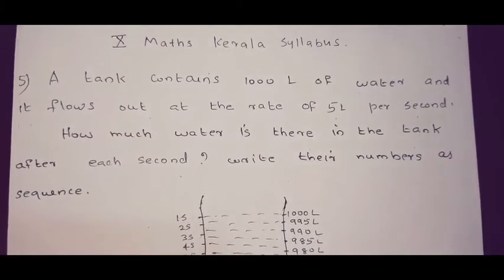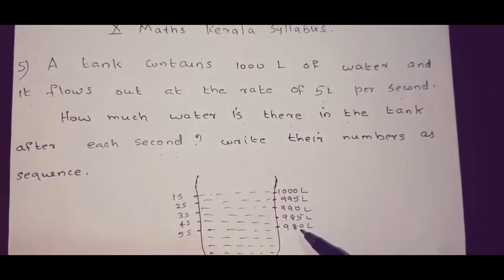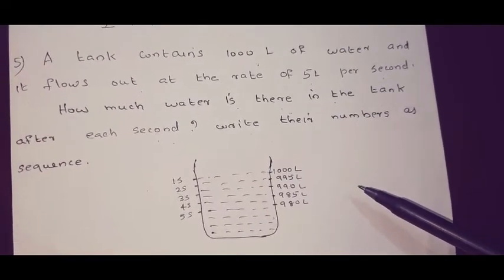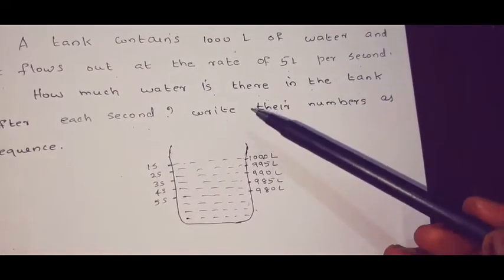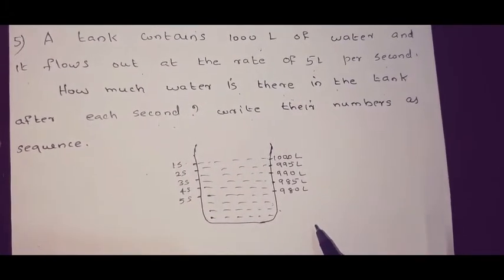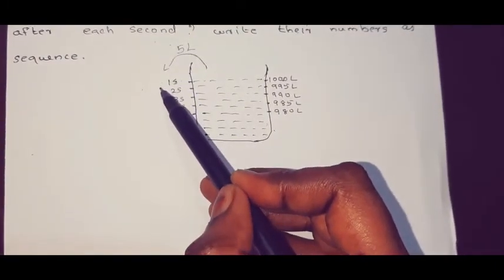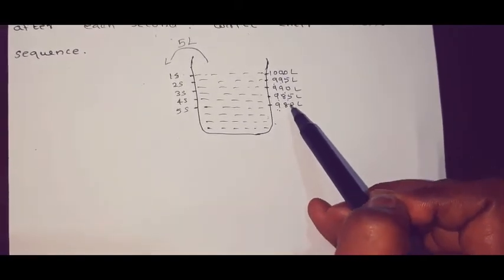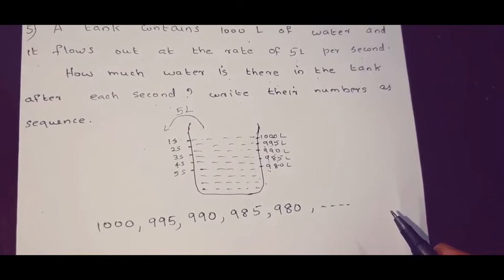കേരളാ സിലബസ്//10th maths class//arithmetic sequences // exercise 1// question 5